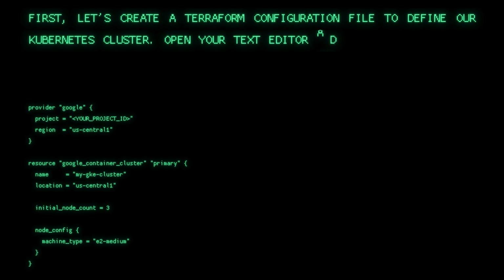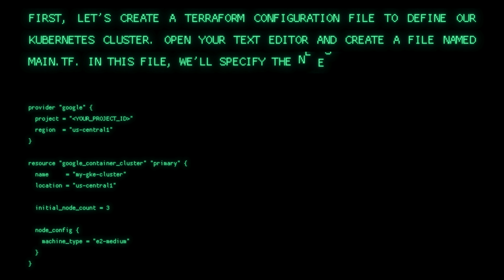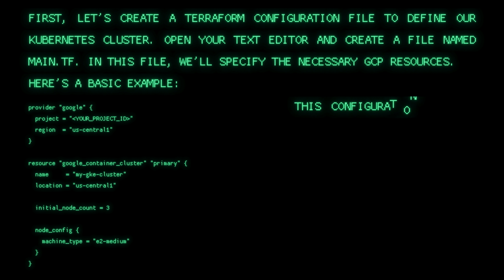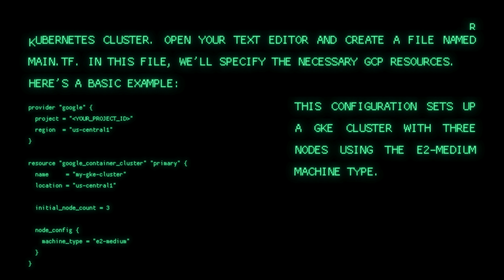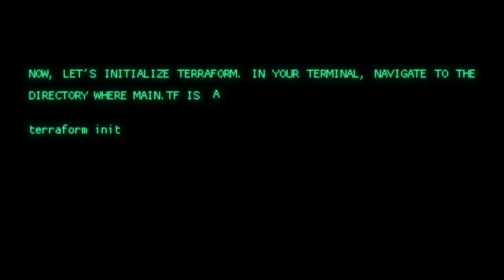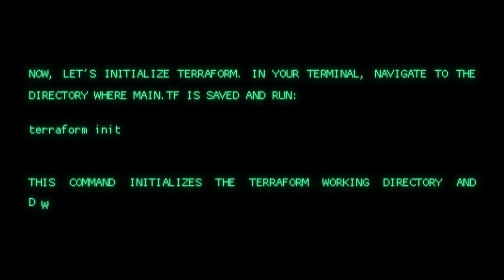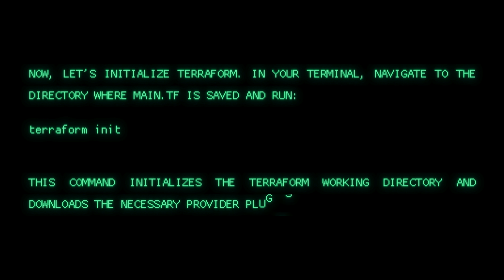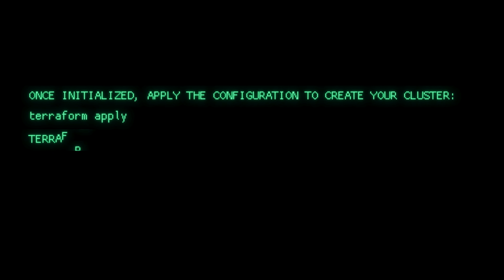Build GCP Kubernetes Cluster with Terraform under 2 Minutes | google cloud platform terraform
Deploying infrastructure on Google Cloud Platform just got easier with Terraform. In this video, we’ll show you how to create a Kubernetes cluster on Google Cloud Platform using Terraform. Learn how to write a Terraform configuration, initialize Terraform, and deploy your cluster on GCP. Whether you’re new to Terraform or looking to expand your cloud infrastructure skills, this tutorial is perfect for you. Start building on Google Cloud Platform with Terraform today!

🔹 What You’ll Learn:

    How to create a Kubernetes cluster on Google Cloud Platform using Terraform
    Step-by-step guidance on writing and applying Terraform configurations
    Tips for managing cloud infrastructure efficiently with Terraform

🔹 Why You Should Watch:

    Simplify your cloud deployments on GCP
    Master Terraform for Google Cloud infrastructure
    Enhance your DevOps skills with practical examples